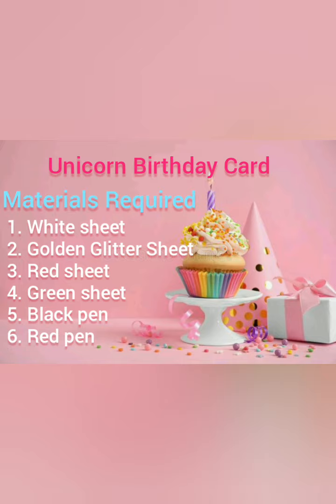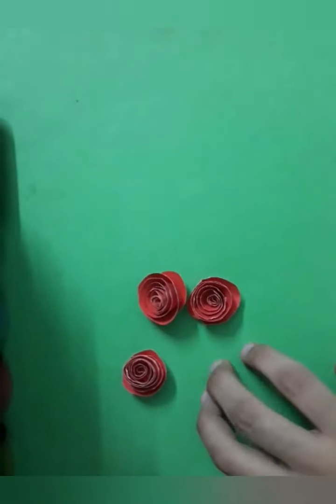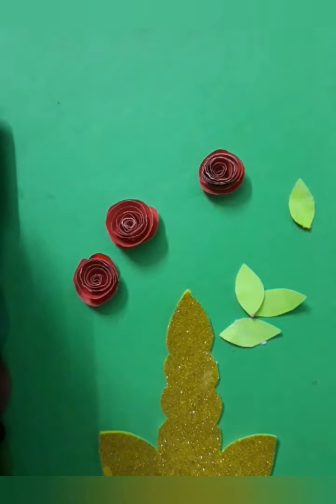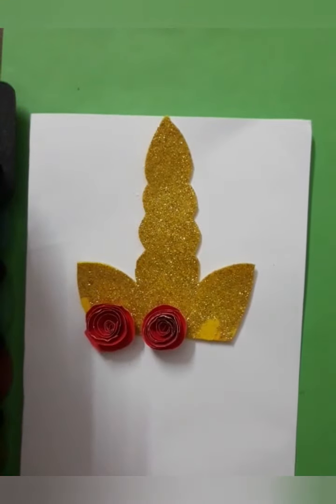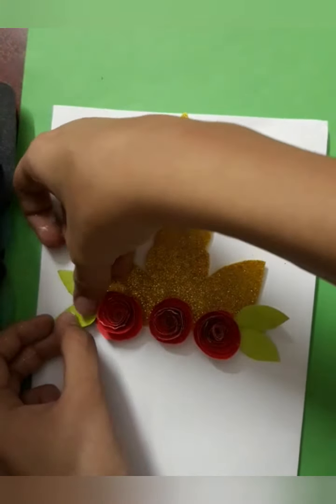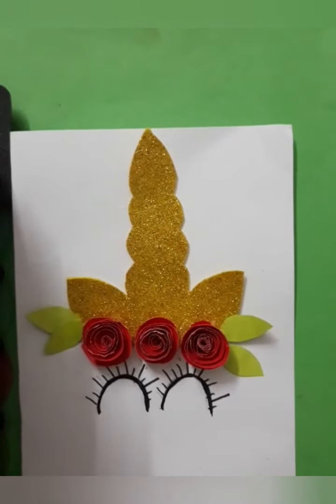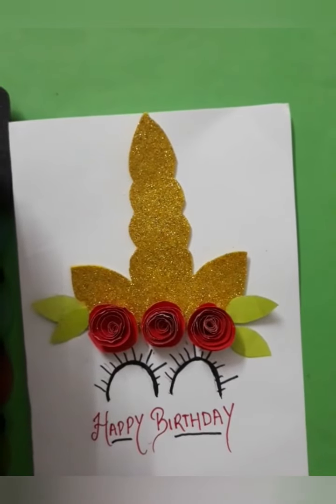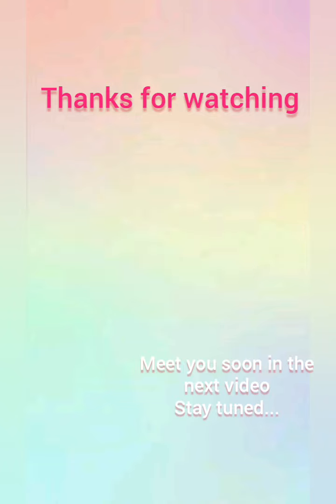Unicorn Birthday Card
This is a unicorn birthday card by Asmi.
It takes only 15 minutes to get prepared.
Enjoy these days by making such creative things